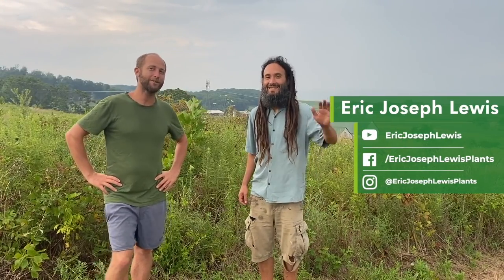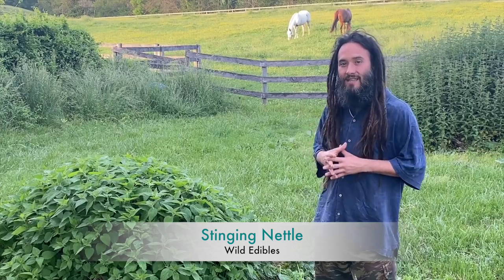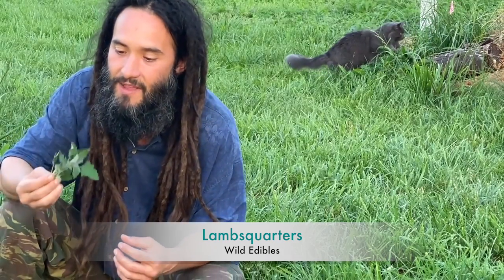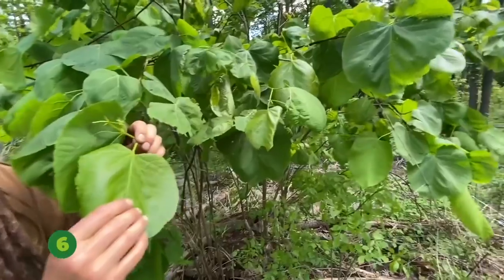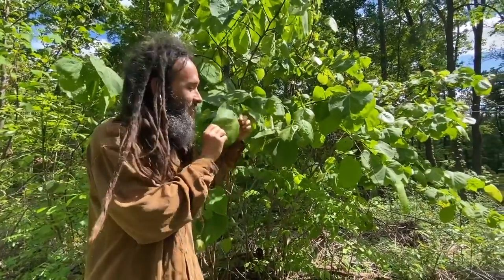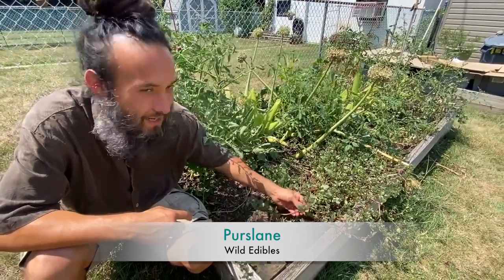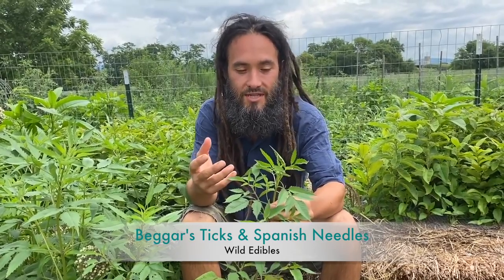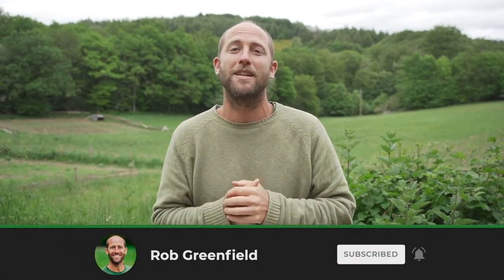Top 10 Wild Edibles to Harvest [ Foraging Plants in the BackYard ]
Rob Greenfield friend Eric Joseph Lewis - plant educator, avid forager, permaculturist and Earth lover - shares his top 10 wild edible greens, specifically for the Mid-Atlantic. We filmed this video in Maryland.

1. Stinging nettle: Urtica dioica, gracilis, and Laportea canadensis
2. Chickweed: Stellaria media
3. Lambsquarters: Chenopodium album
4. Dandelion: Taraxacum officinale
5. Garlic mustard: Alliaria petiolata
6. Basswood: Tilia spp
7. Mulberry: Morus alba and rubra
8. Purslane: Portulaca oleracea
9. Milkweed: Asclepias syriaca
10. Beggar's ticks & Spanish needles: Bidens spp.

License
License